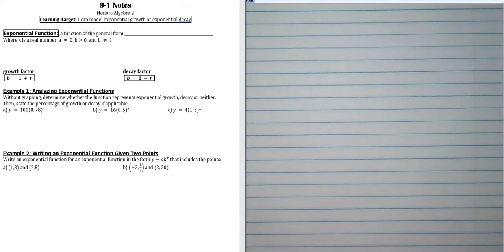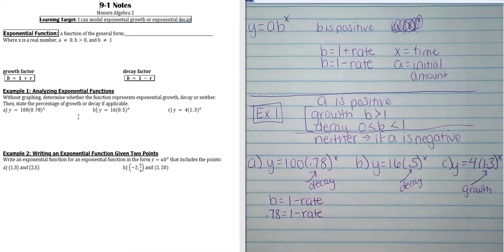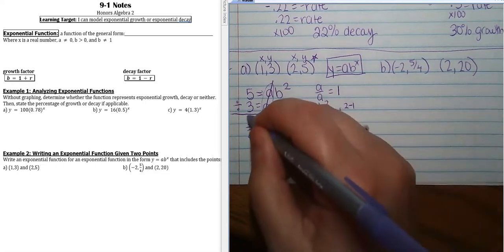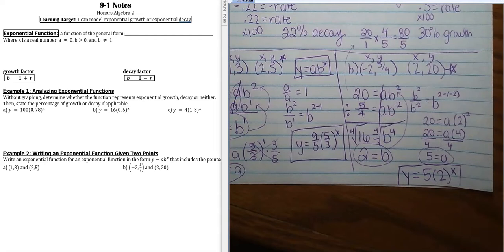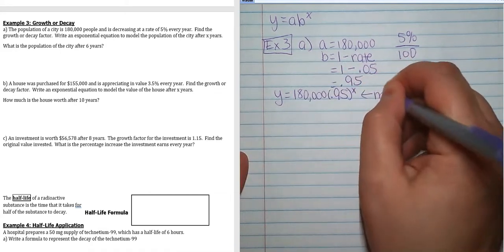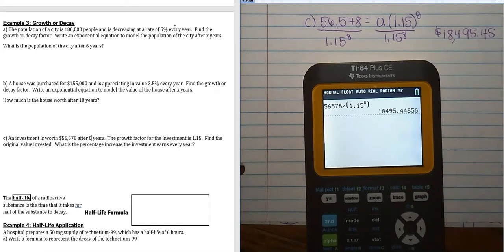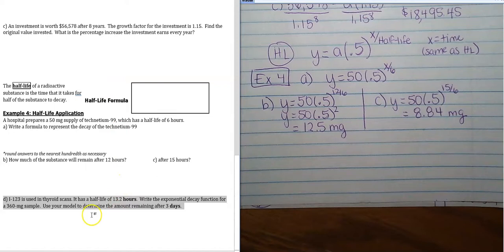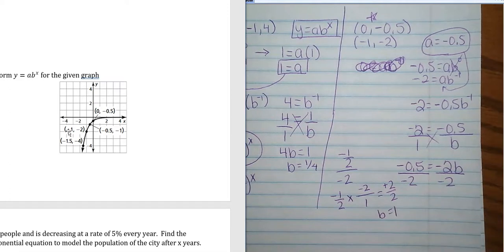HA2 9-1 Notes Video 2021